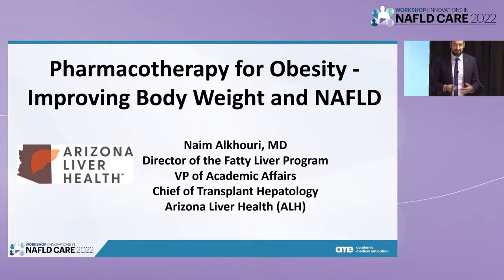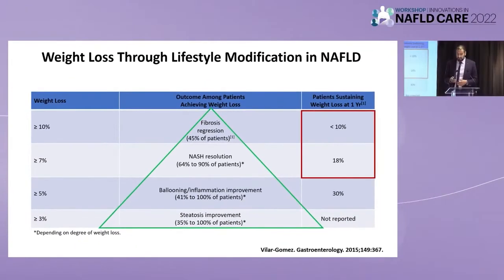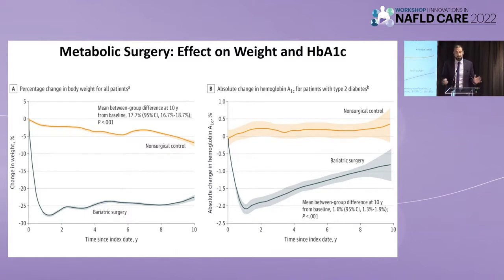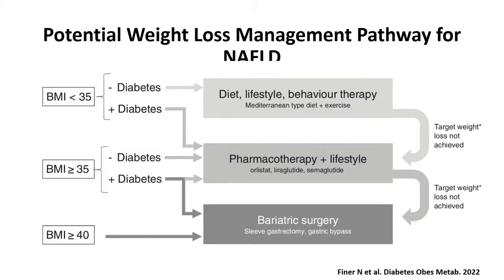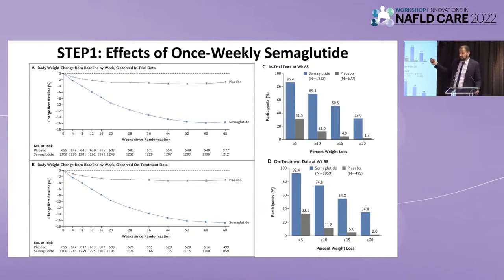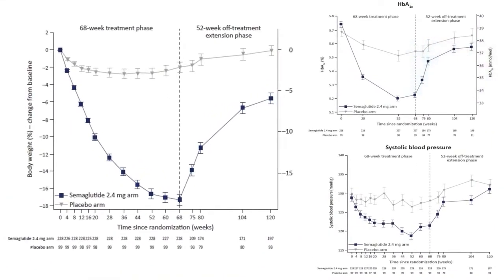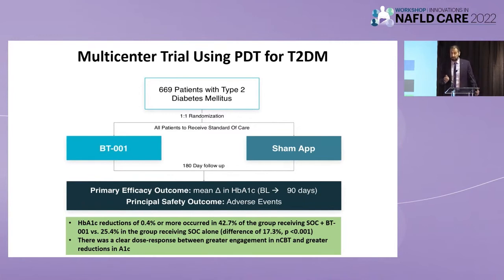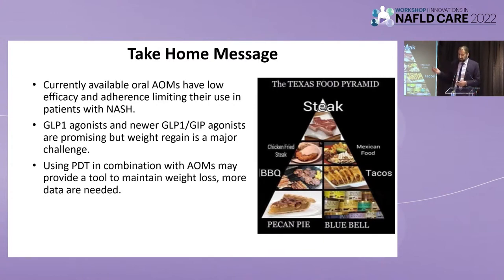Pharmacotherapy for Obesity - Improving Body Weight and NAFLD - Naim Alkhouri, MD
Presenter: Naim Alkhouri, MD
Lecture: Pharmacotherapy for Obesity - Improving Body Weight and NAFLD

Presented in Session 5 Future Pharmacotherapeutics for NASH - Defining Mechanisms, Drug Safety, and Efficacy